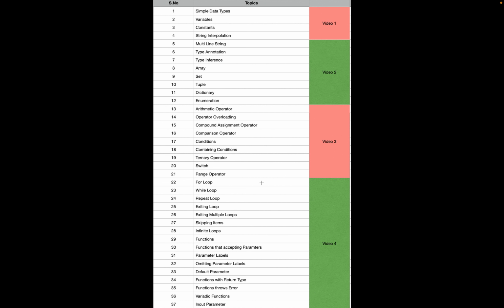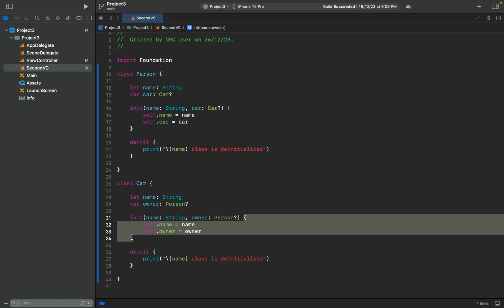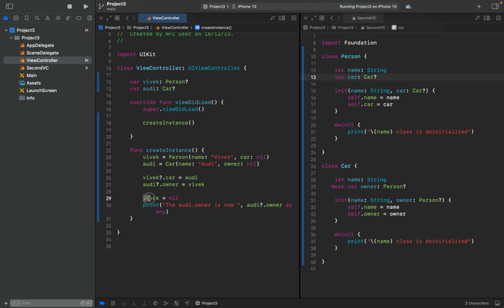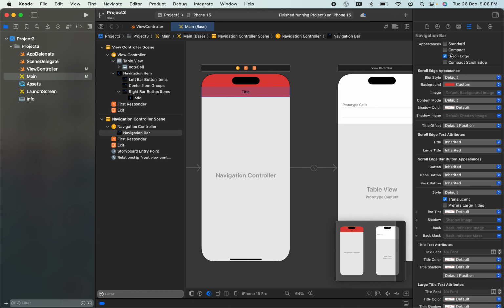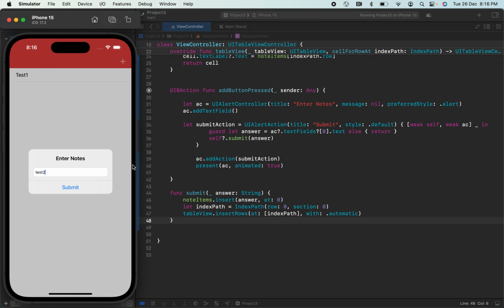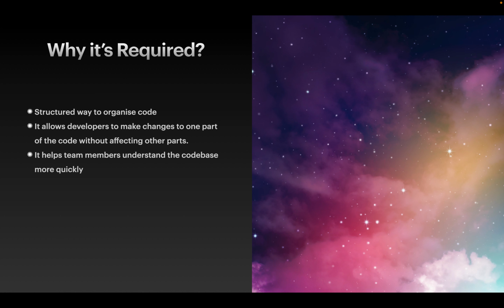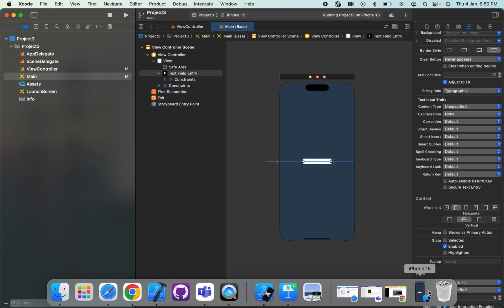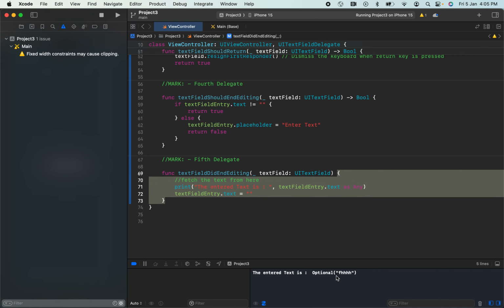Swift Video 15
Strong, Weak, Unowned References
UIAlert With Textfield
Tab Bar Controller
Architectural Design Pattern - MVC & MVVM
UITextfield & Delegates